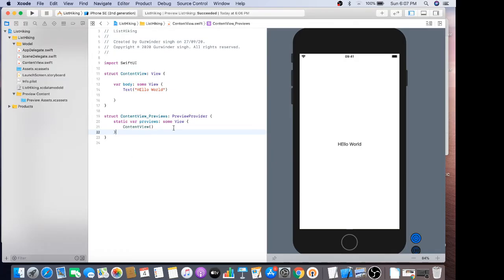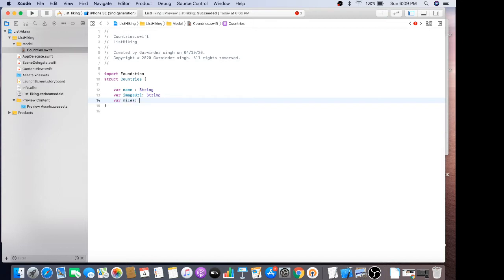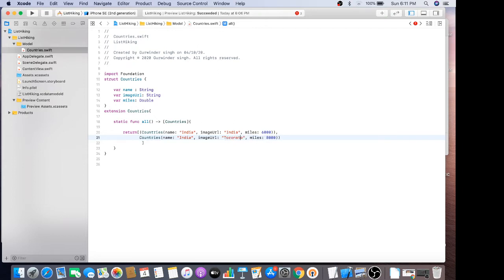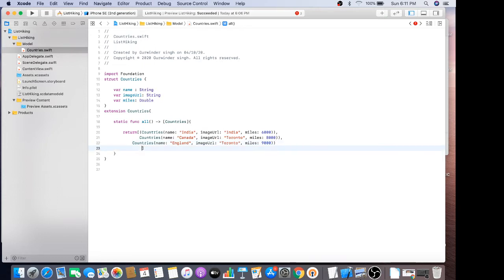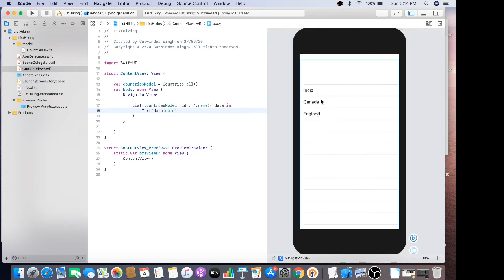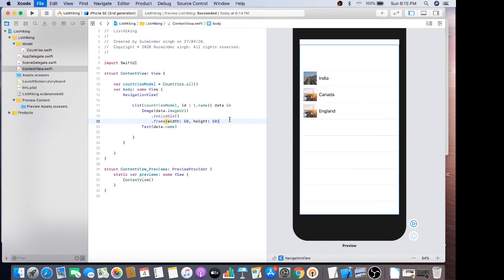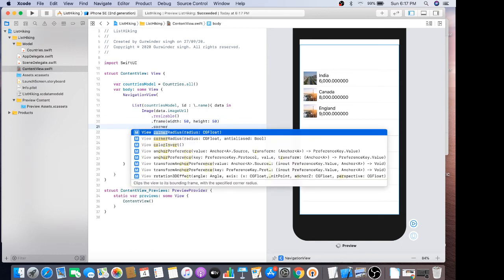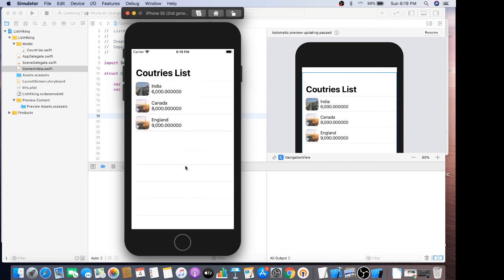Swift 5.1 & Xcode 11, Create List in Swift UI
This tutorials Shows you how to create a list in Swift UI